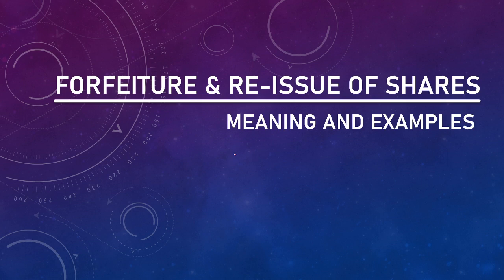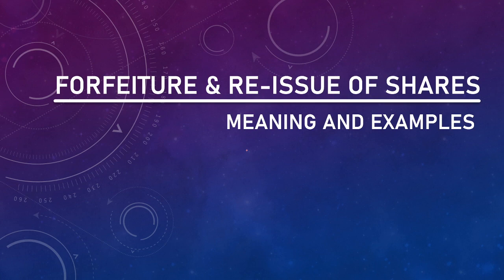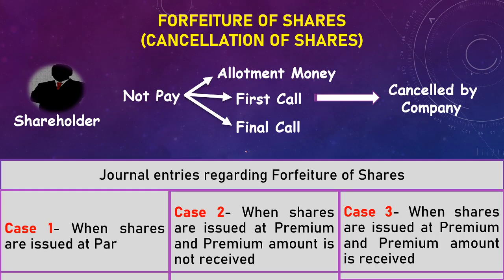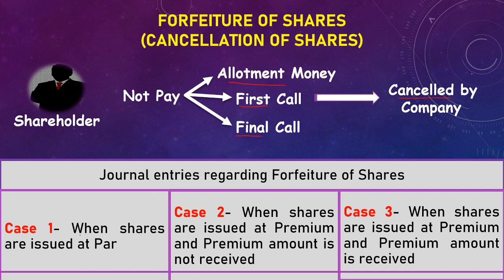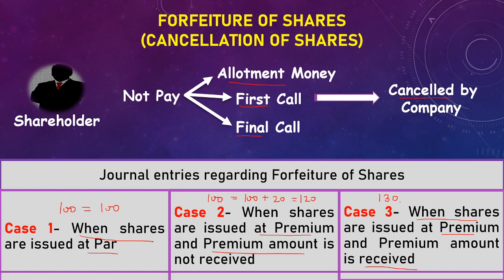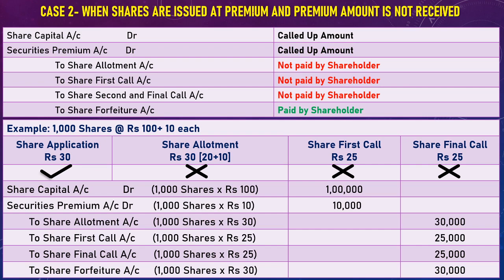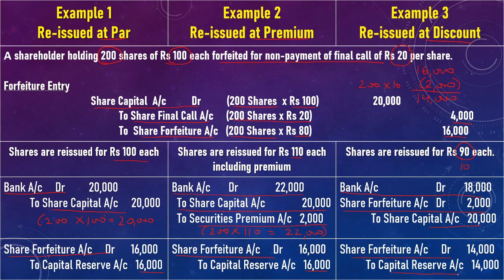Issue of Shares Part-III Forfeiture and reissue of shares meaning and journal entries with examples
Hey Friends, this video is about Forfeiture and Re-issue of shares. Forfeiture of shares means cancellation of shares. If any shareholder does not pay any instalment i.e., allotment money, first call and final call then after giving proper notice, the company has a right to forfeit his/ her shares and re-issue these shares to another person. When any company forfeit the shares then journal entries of forfeiture of shares can be done in any of the following cases-
1. When shares are issued at par.
2. When shares are issued at premium and premium amount is not received.
3. When shares are issued at premium and premium amount is received.
After forfeiture, these shares are re-issued by the company to another person at par or at premium or at discount. The balance remained after re-issue in share forfeiture account is transferred to capital reserve account.
Timestamps

0:00 Intro
0:22 meaning of forfeiture of shares
2:10 journal entries of forfeiture of shares when shares are issued at par
4:49 journal entries of forfeiture of shares when shares are issued at premium and premium amount is not received
7:14 journal entries of forfeiture of shares when shares are issued at premium and premium amount is received
9:44 journal entries of reissue of forfeited shares
11:54 example of forfeiture and reissue of shares
15:26 Outro
Be sure to Check my other videos related to Accounting